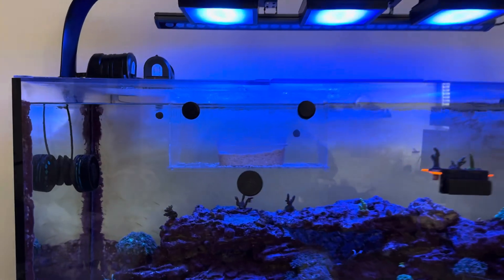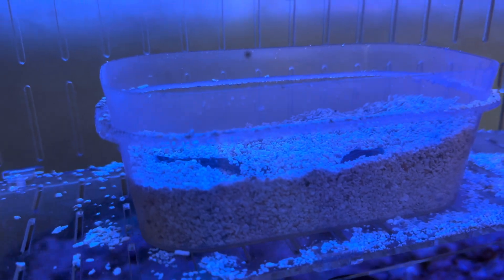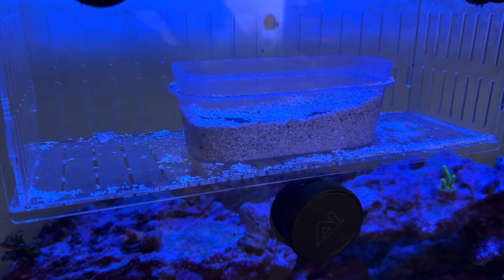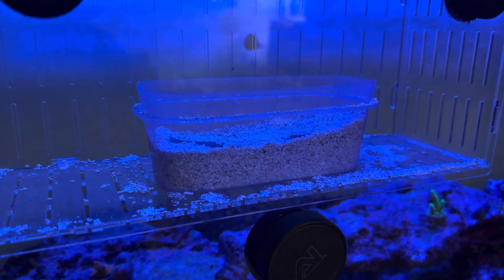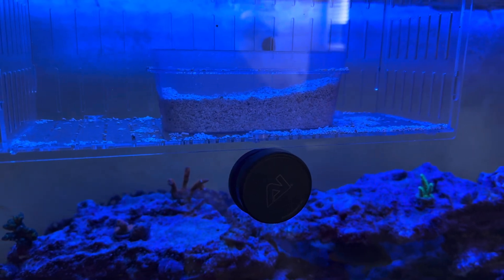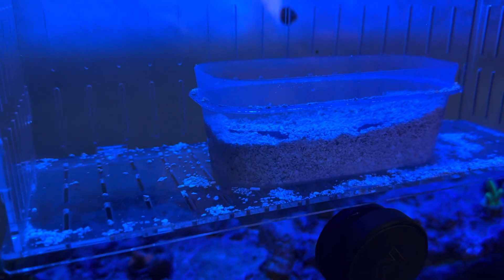Explained: Burrowing Wrasses & Acclimation Boxes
This video covers my experience using acclimation boxes with burrowing wrasses.